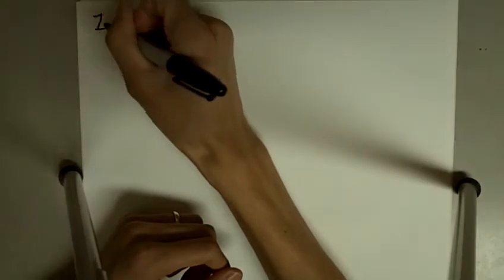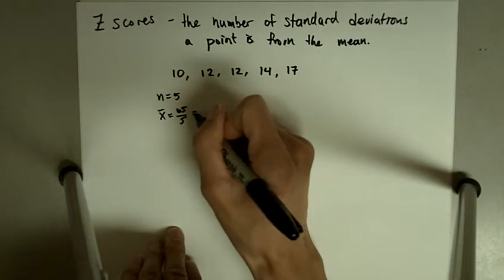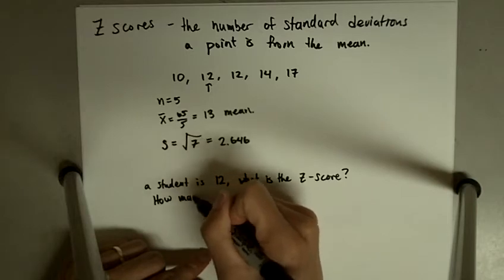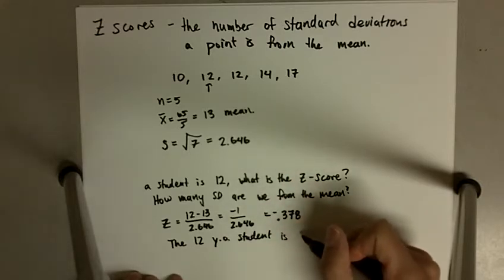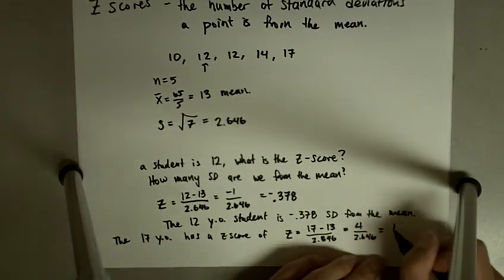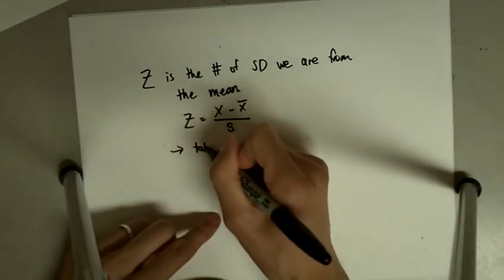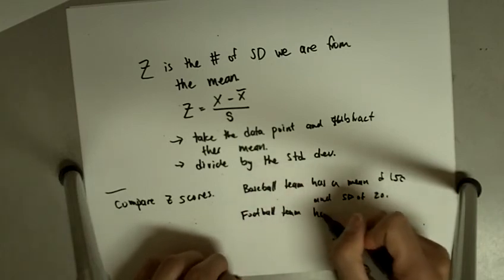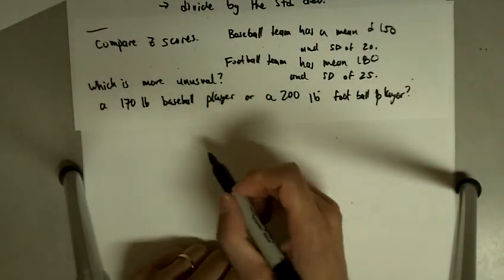z score explanation